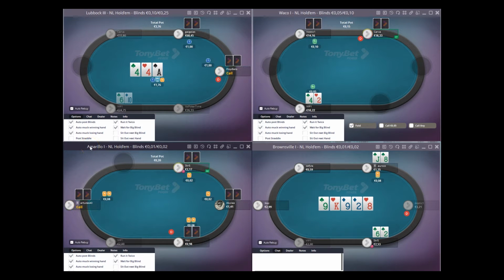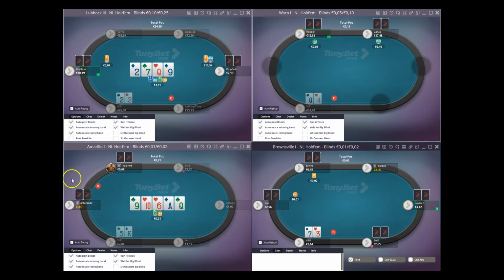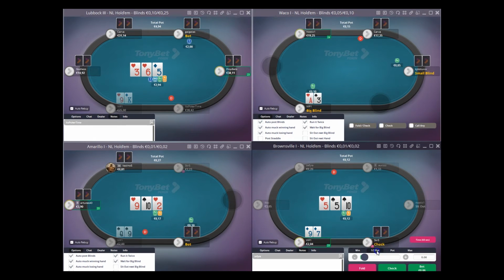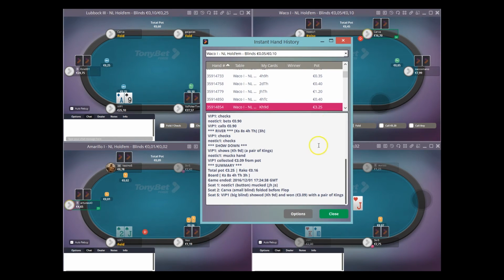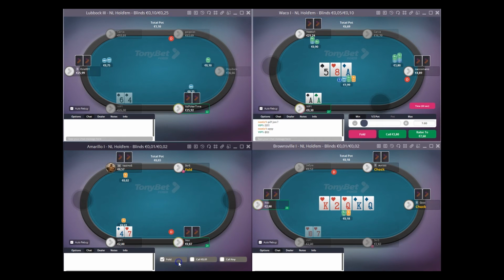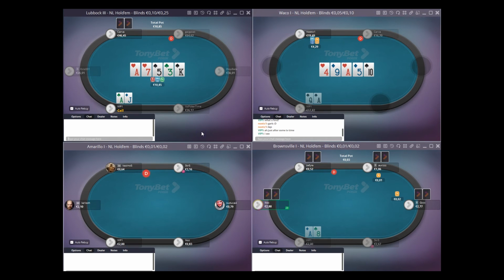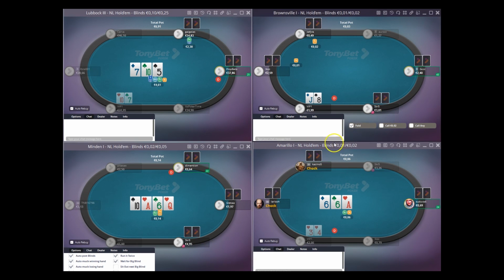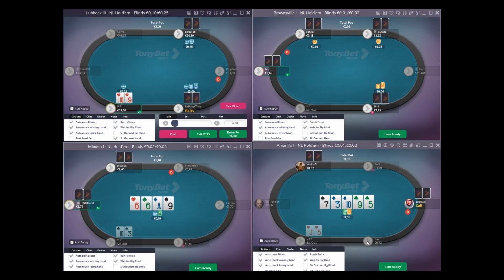How To Beat Poker: TonyBet Part 22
Our most epic series yet with over 24 parts sees top coach and poker play Jon take on TonyBet.

Jon has played on over 20 poker sites, played more than 10million hands and knows exactly how to spot a soft site and get the most out of it.

In this video Jon discusses how to approach these games without a HUD, how to note take and how to instantly spot the fish.